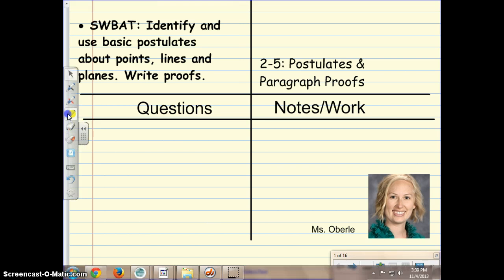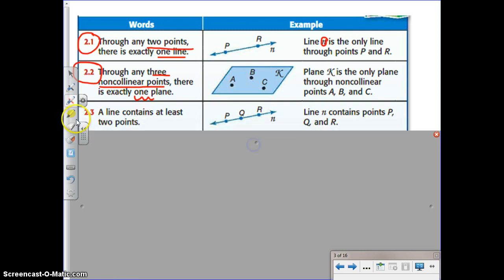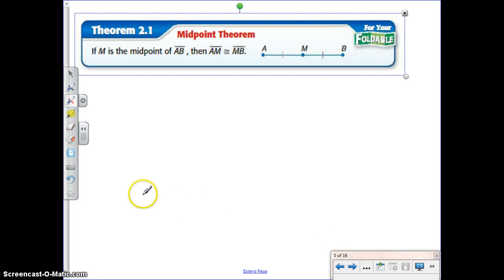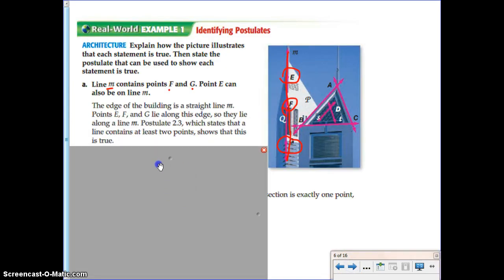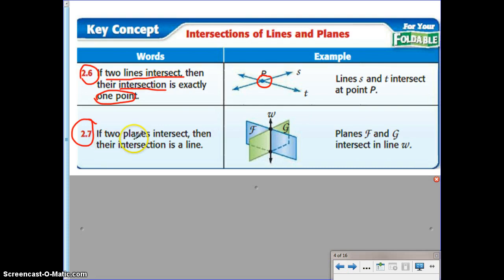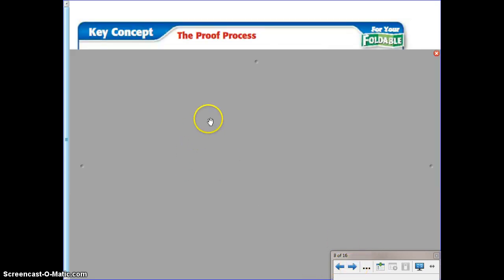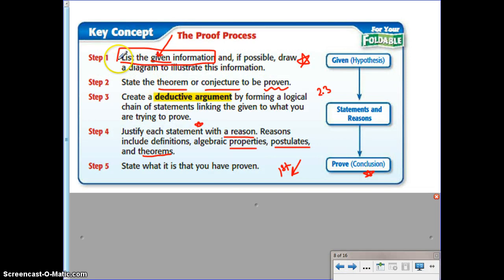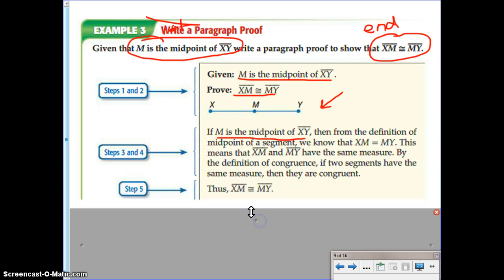2.5 postulates and proof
2.5 postulates and proof